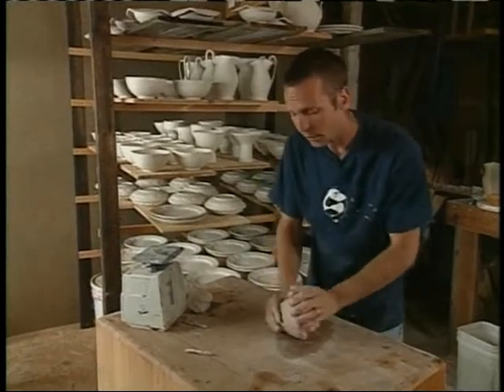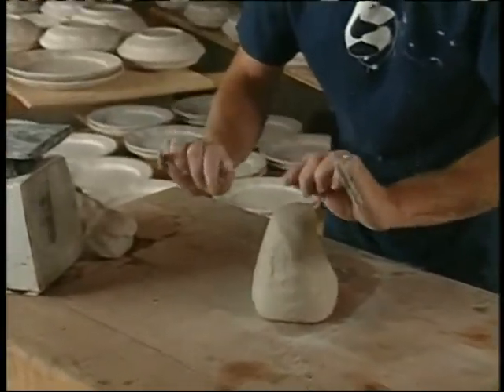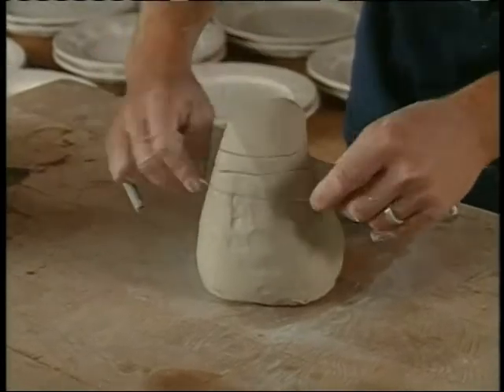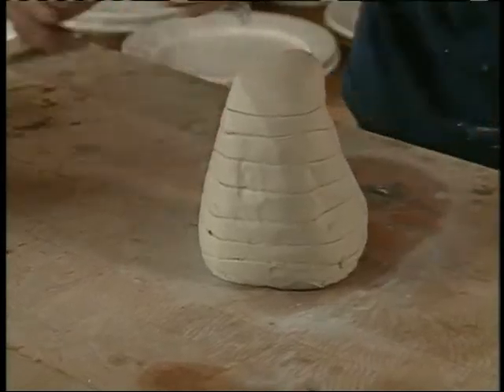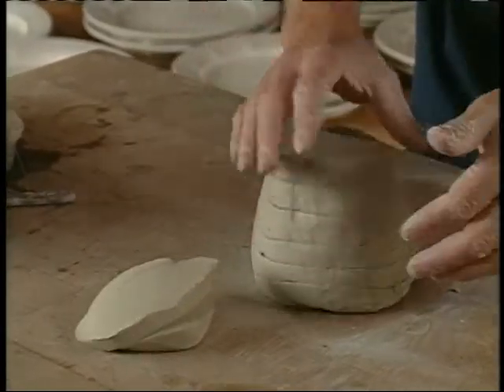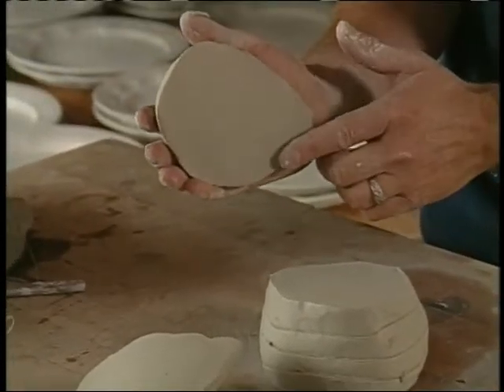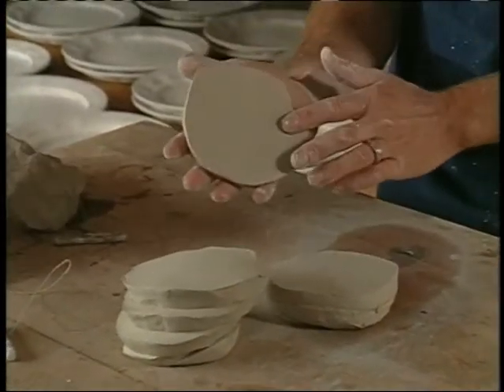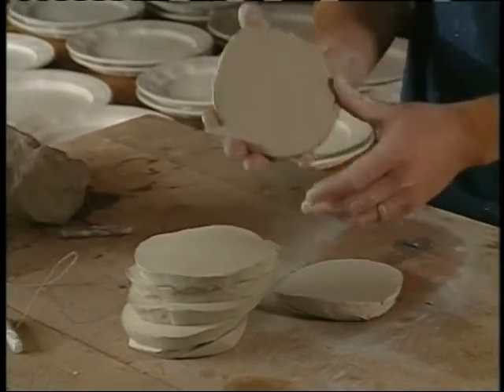Art Is...Ceramics: Basic Throwing Skills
Artist: Alleghany Meadows. This is an excellent introduction to throwing on the wheel and illustrates wedging the clays, centering it on the wheel, and throwing a cylinder. The step--by--step demonstration with cross--sections shown for each stage clearly explains the technique of throwing a cylinder as well as a bowl. Closed captioned. Full video is 34 minutes.